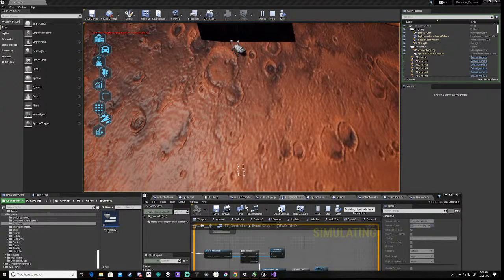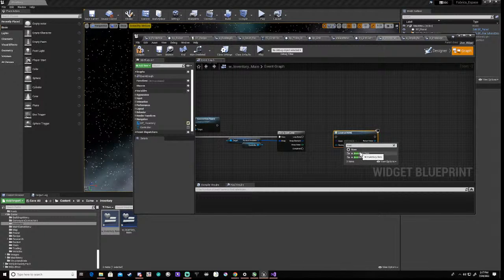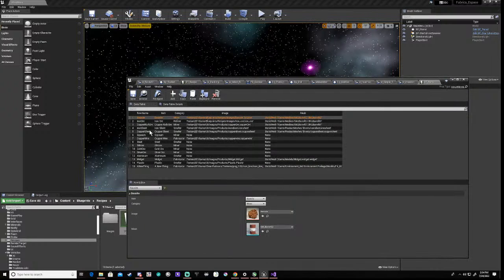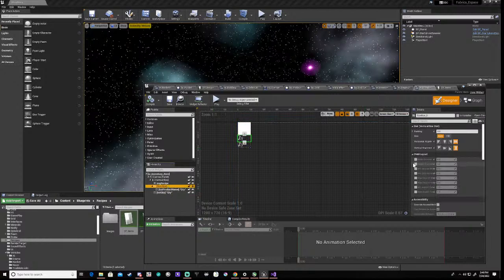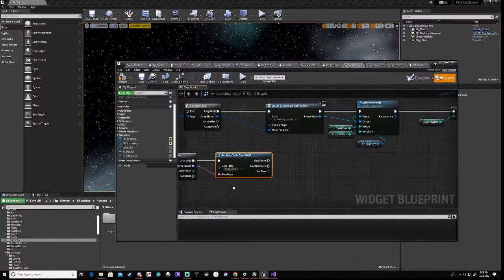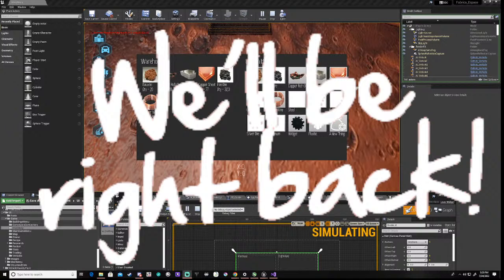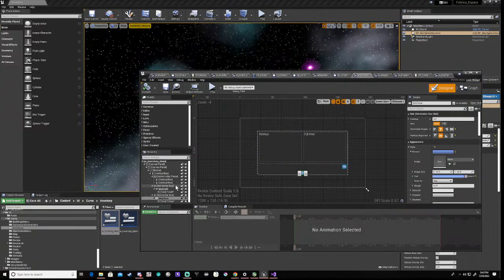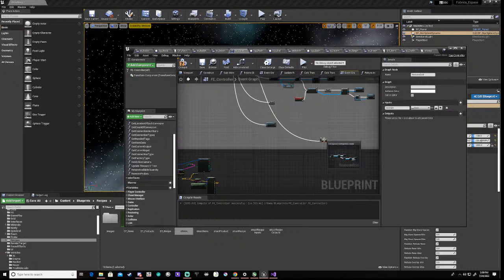Unreal Engine Game Development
UE4 Game development. Now fpr an inventory widget and in hand crafting, this is gonna be a first iteration and subject to change.

Questions welcome.